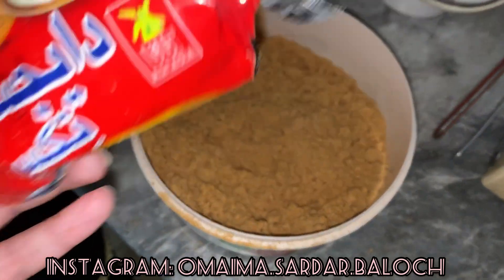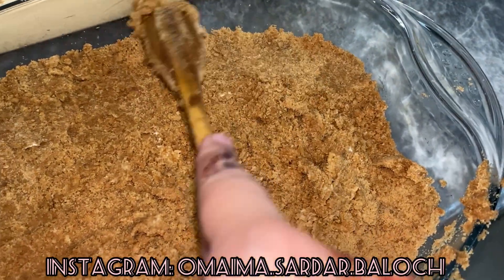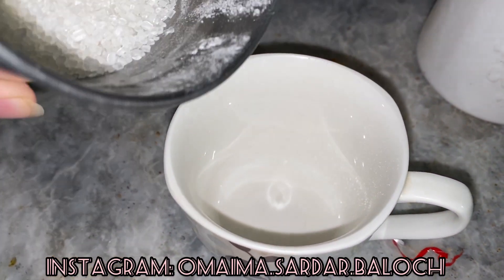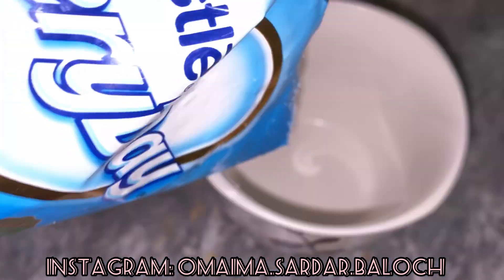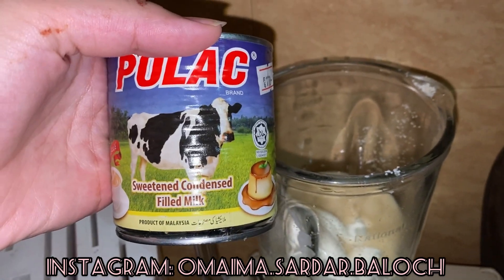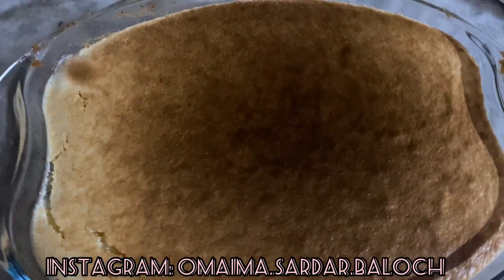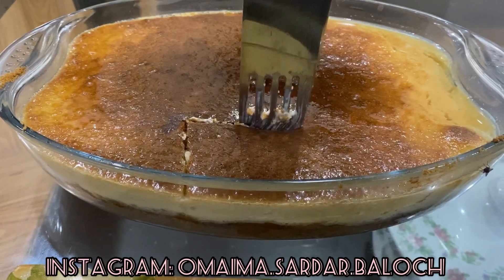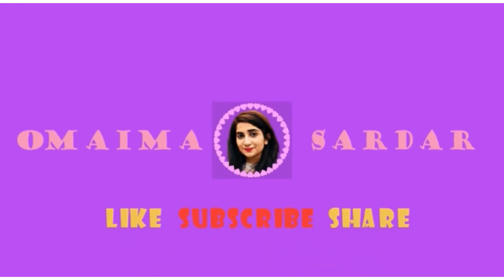Basbousa | Turkish Desert famous in Gulf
Don’t forget to take screenshot in the end of recipe in written